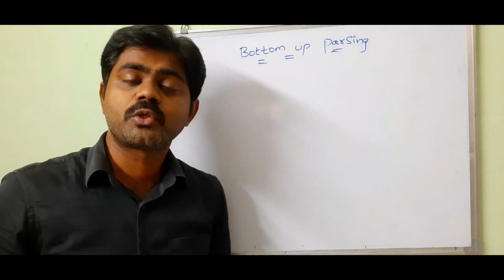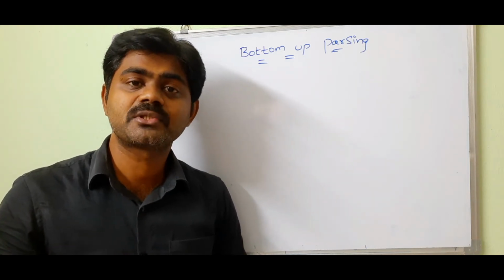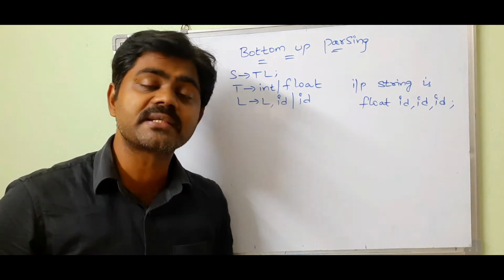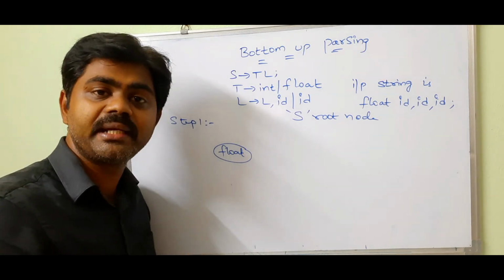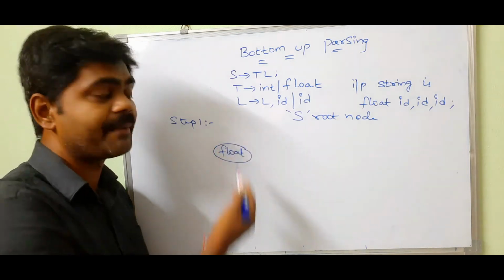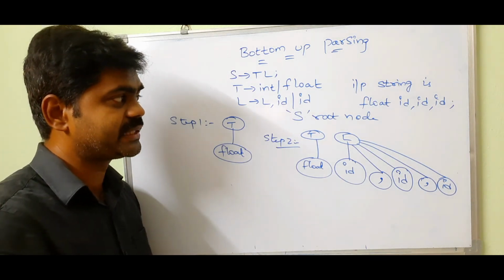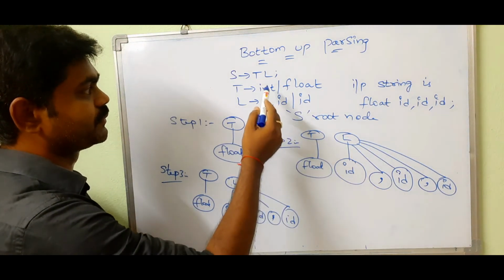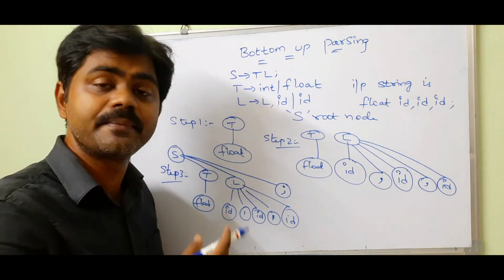Introduction Of Bottom Up Prasers | Bottom up parsing introduction with Examples | Compiler Design